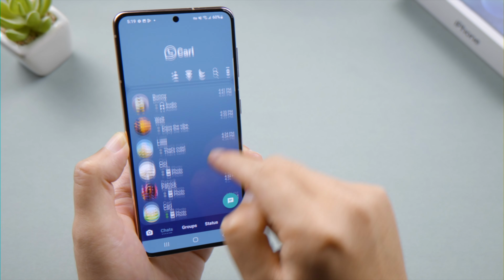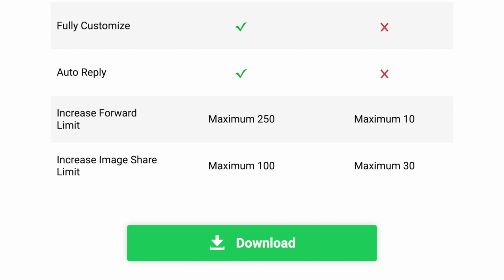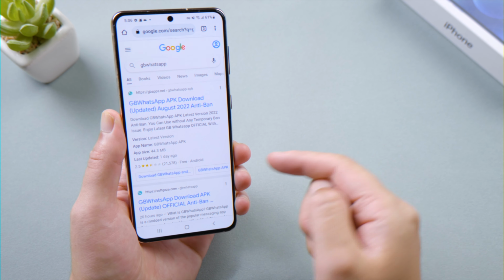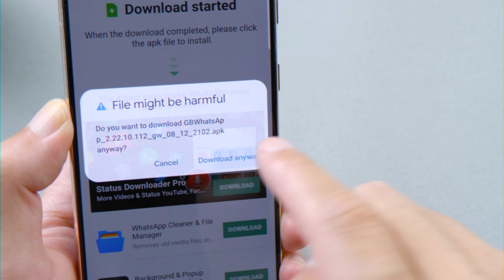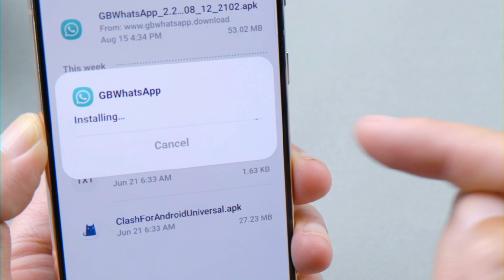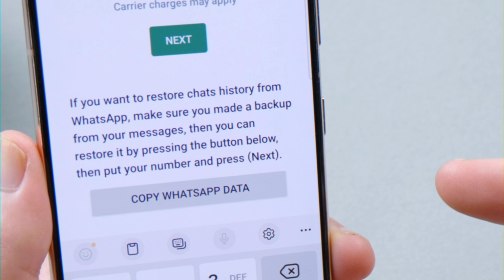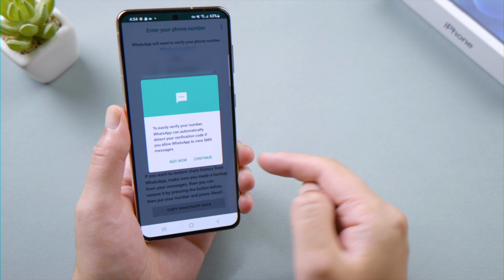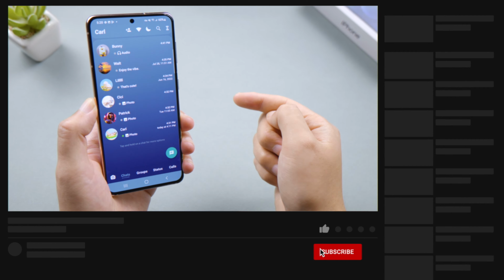GB WhatsApp Download 2022 & Transfer Data to It from Normal WhatsApp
Chapters:
0:00 Intro & Preview
0:33 Download GBWhatsApp
0:55 Install GBWhatsApp
1:14 Transfer Data from WhatsApp